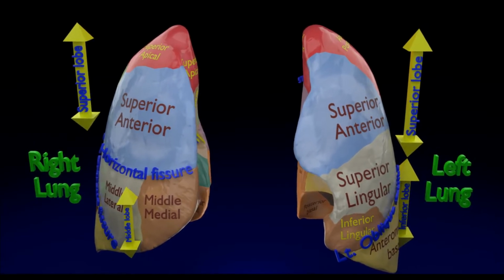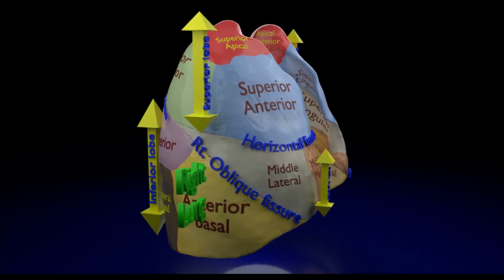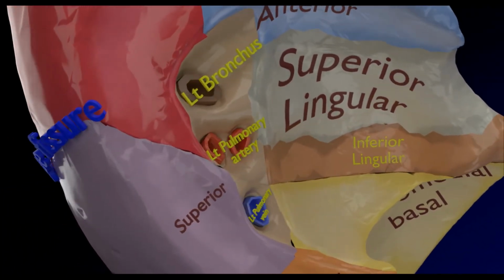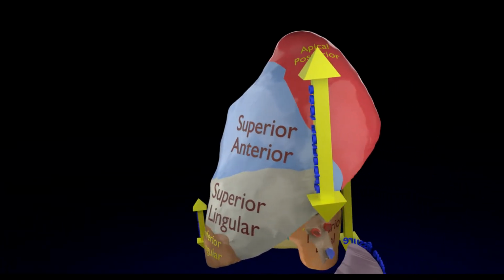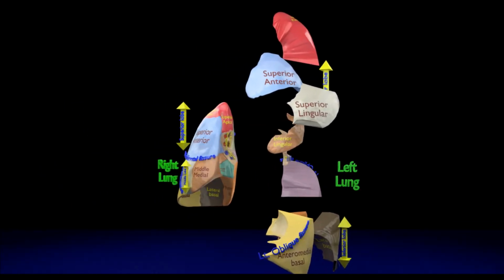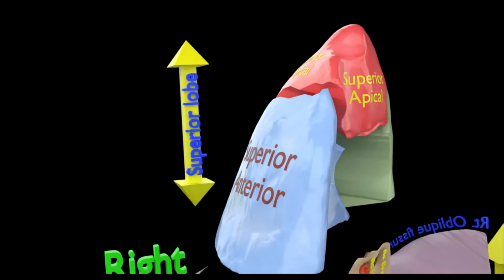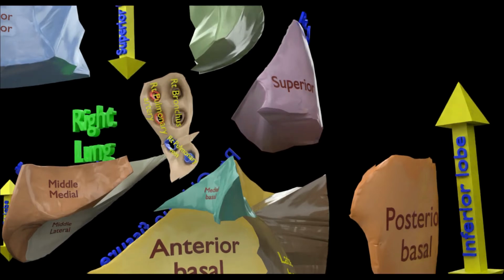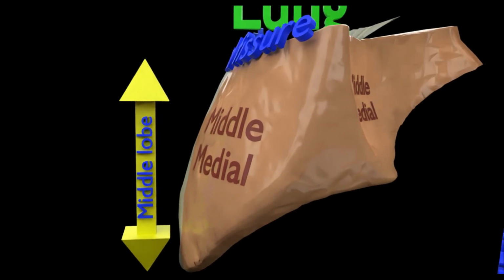anatomy of lungs - lung segments and lobes - bronchopulmonary segments - 3d animation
left lung and rt lung fissures, lobes, segments and hilum detailed anatomy explained in this 3d animation. the importance of segments has also been explained.
how many lobes and segments does each lung possess
the right lung has ___ lobes and ___ bronchopulmonary segments
how many lobes and segments are there in each lung
what are lung segments
bronchopulmonary segments lobes
bronchopulmonary segments diagram
bronchopulmonary segments how many
function of bronchopulmonary segment
what are the bronchopulmonary segments
bronchopulmonary segments easy diagram
define bronchopulmonary segment
bronchopulmonary segments meaning
how to do semantic segmentation
segment adalah